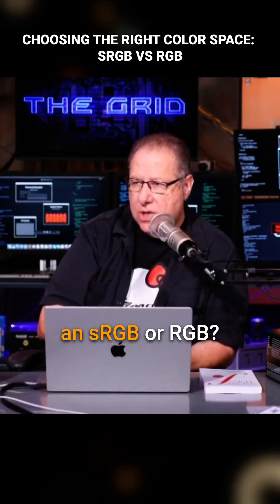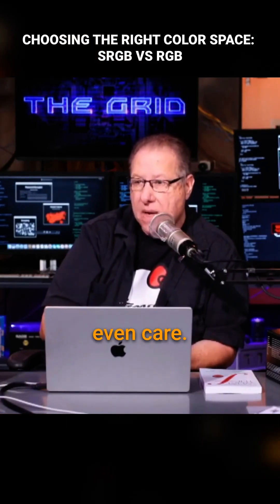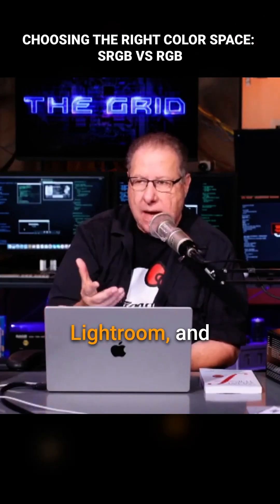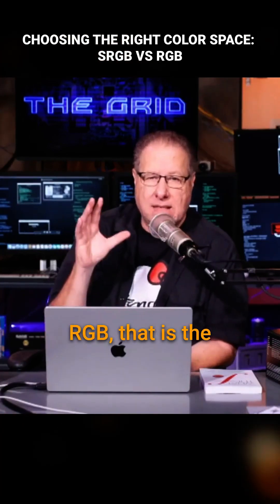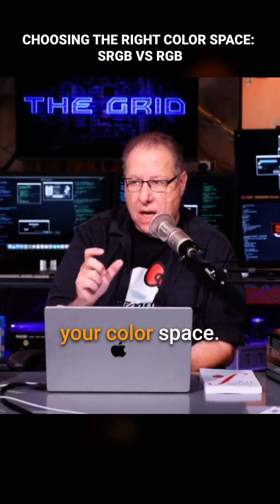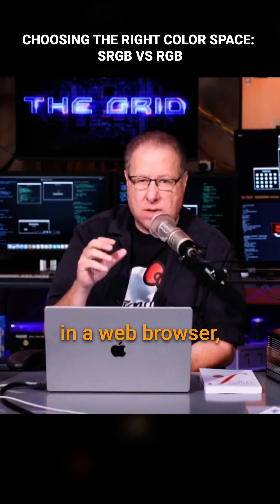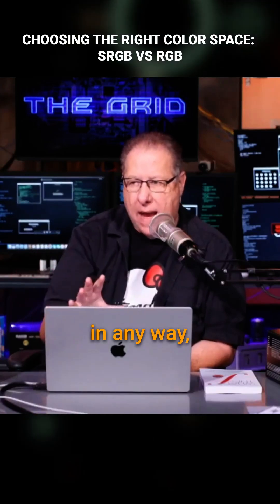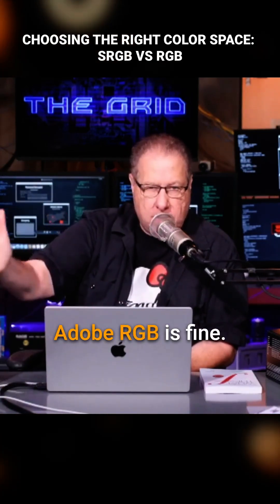The Grid with Scott Kelby & Erik Kuna: Choosing the Right Color Space – SRGB vs RGB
🌟 Choosing the right color space in Lightroom — sRGB vs. RGB. Which one should you be using, and why does it matter?

Tune into TheGridLive each week for more Photography, Lightroom, and Photoshop tips. 📸